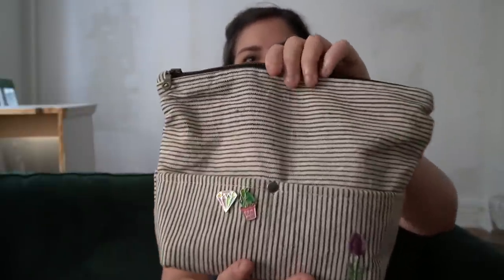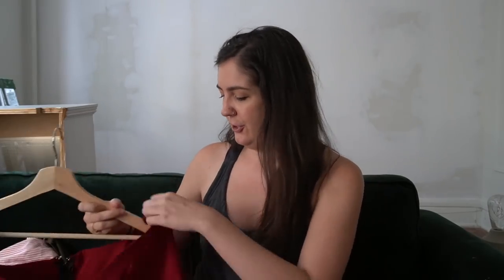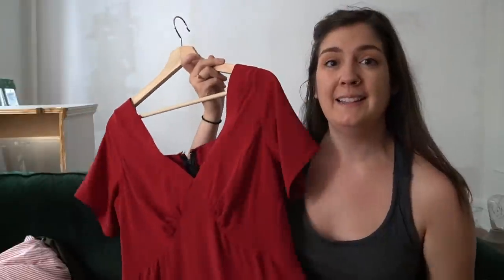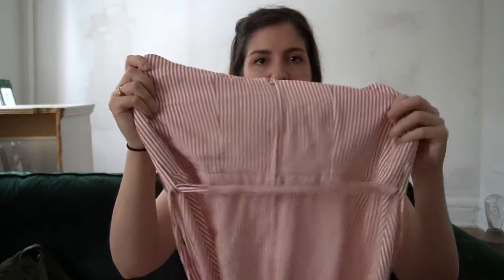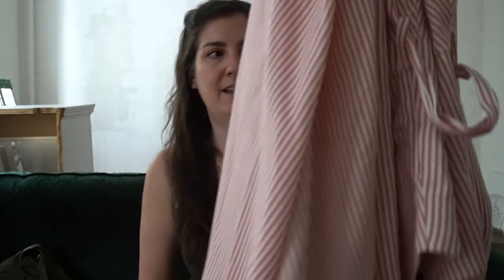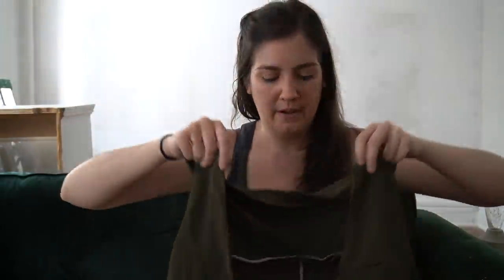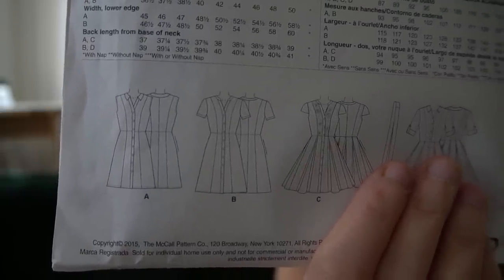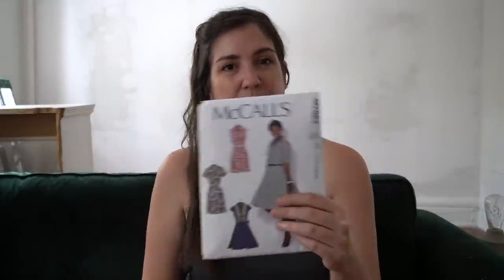Episode 71: Brooklyn Knitfolk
Show Notes:
KNITTING:
vanilla sock in Grenouille Co yarn in the Folklore Colorway: 68 sts, 2x2 rib cuff, Fish Lips Kiss heel

SEWING:
• Lune Dress by French Poetry patterns, made with crimson rayon challis from Fabric.com
• Strawberry Dress made with Simiplicty 8635, McCall's 6955, and a self-drafted A-line skirt in ivory and coral stripe rayon challis from Fabric.com
• Pomona Pants by Anna Allen Clothing in olive tencel twill from Fabric.com
• Olive green dress: Simplicity 8635 bodice with the Fume Terre skirt from Deer and Doe patterns attached. Fabric is a mystery destash from @wzrdreams
• Sezane Jade dress dupe: McCalls 7084 as a basis, will be hacking! Using Viscose Linen Noil in the Cinnamon color from Blackbird Fabrics. Fabric.com also sells this fabric type, but maybe not this color.